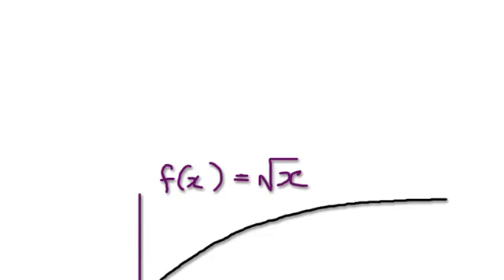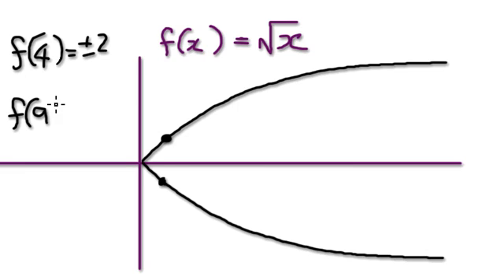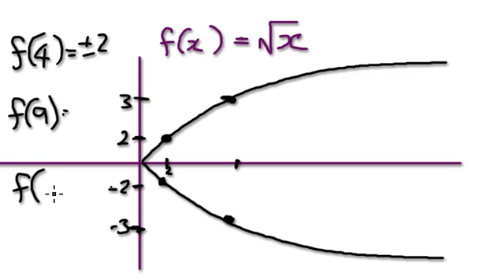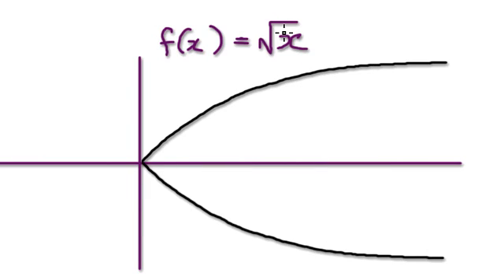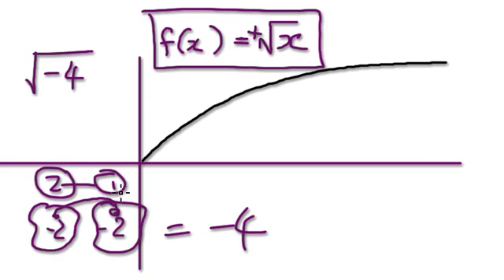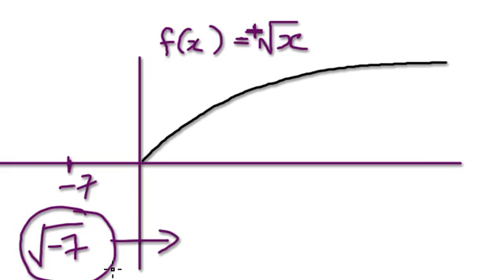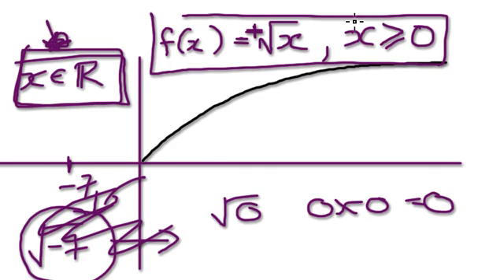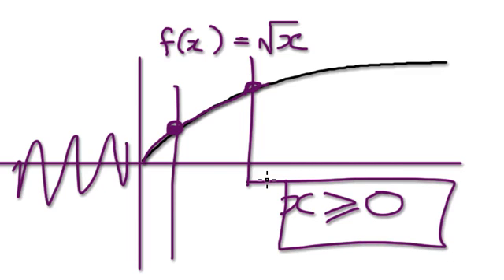Video 920 - Functions Explained (Part 9) - Root Example